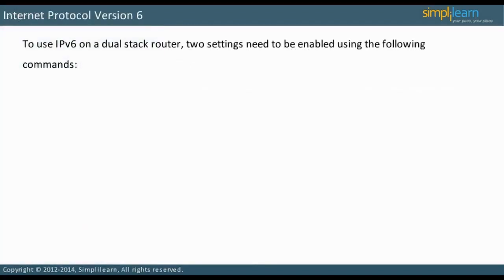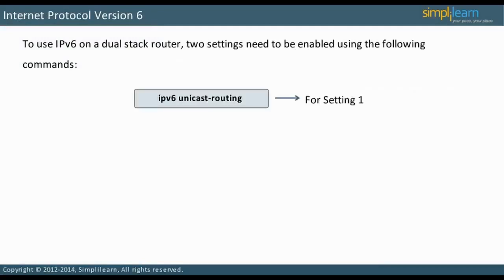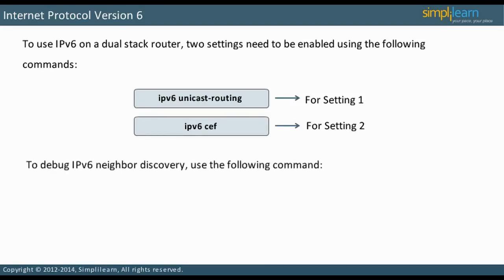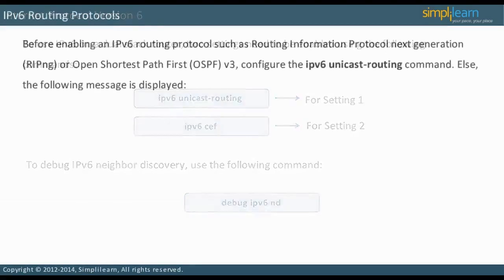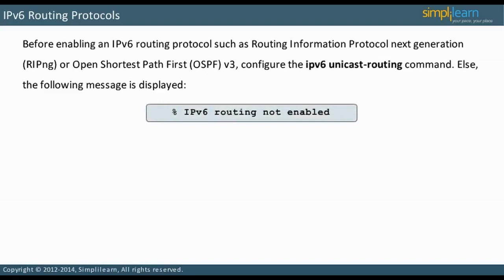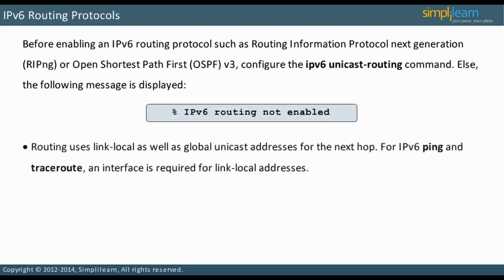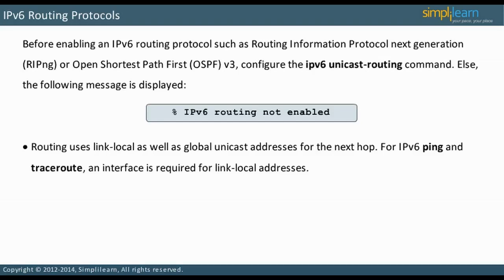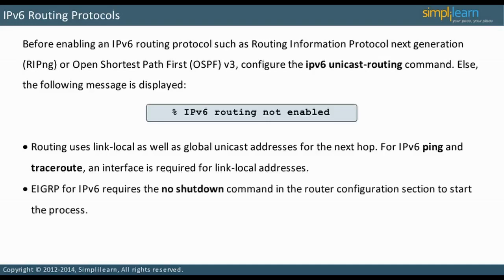Troubleshooting Internet Protocol Version 6 | IPv6 Routing Protocols | CCNP Classroom Training